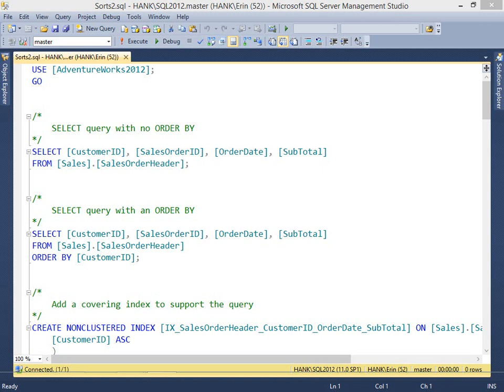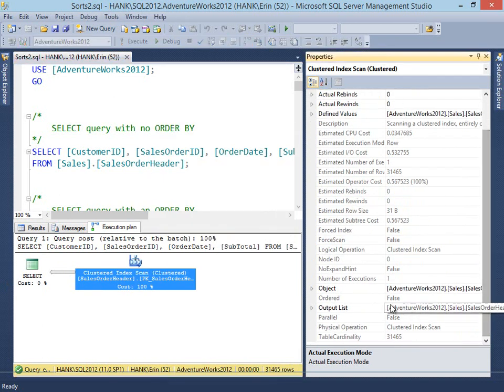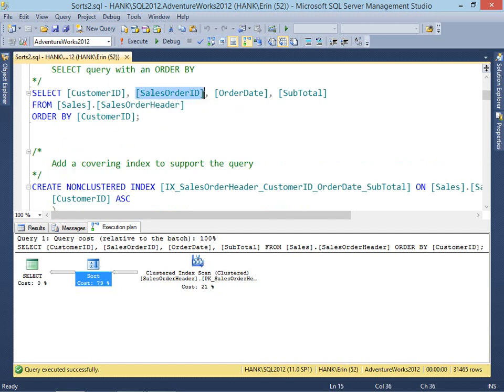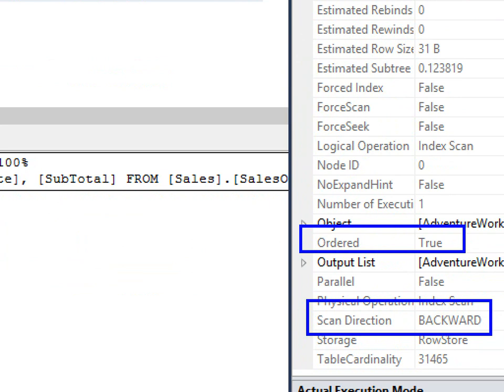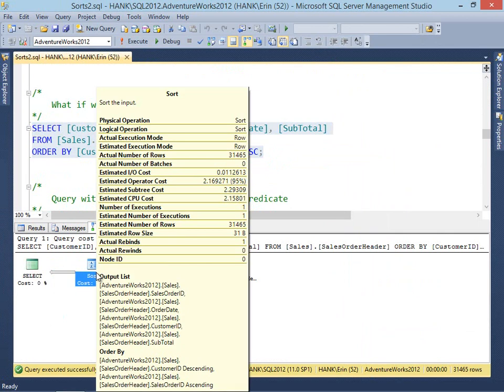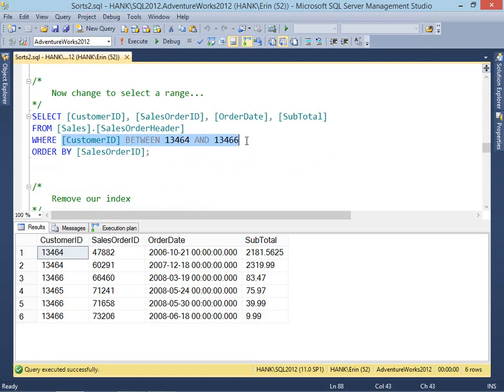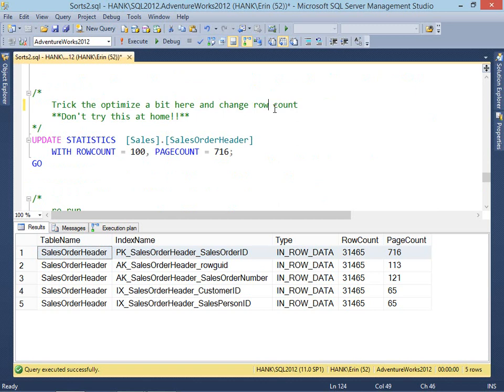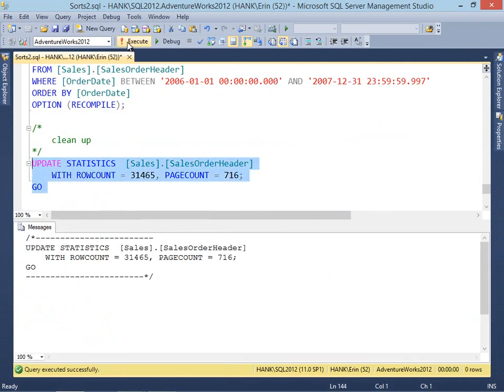Investigating Sort Operators In Query Plans